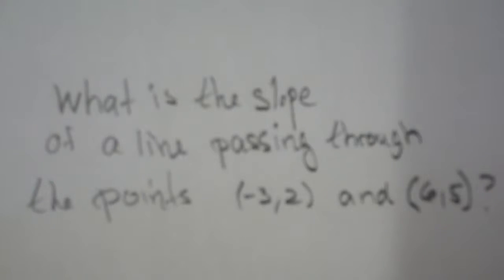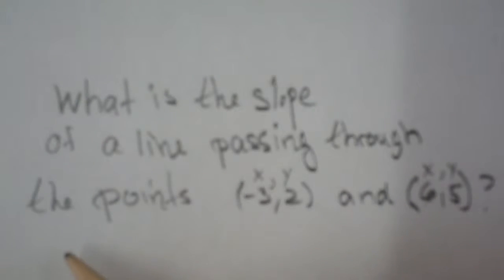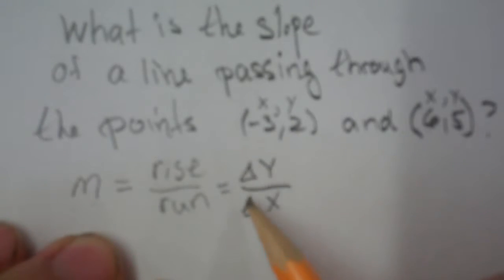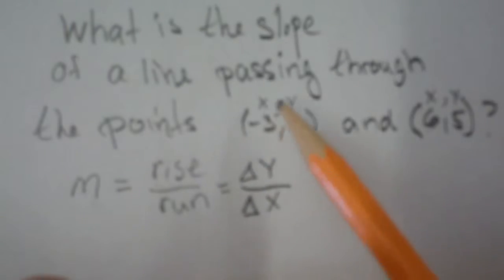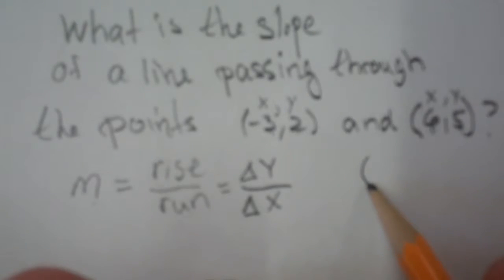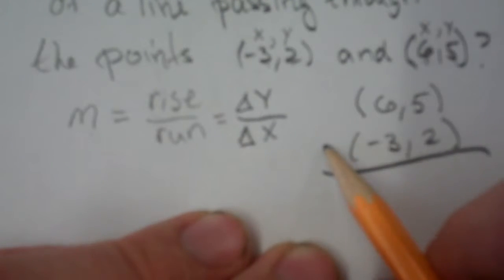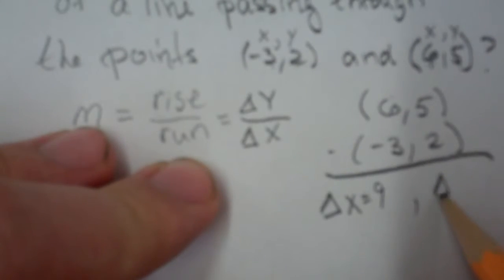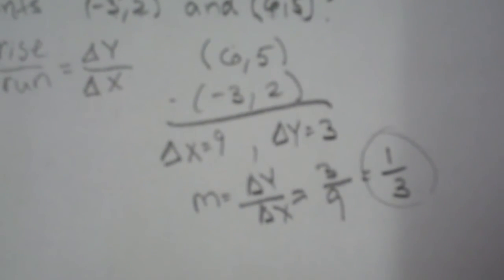Slopes and Lines #4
Video #4 in the linear equation series